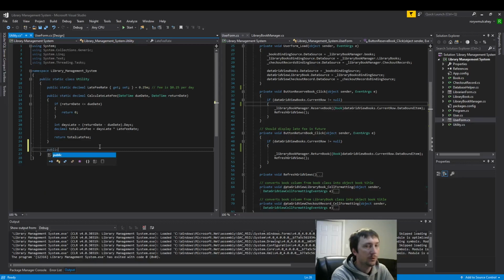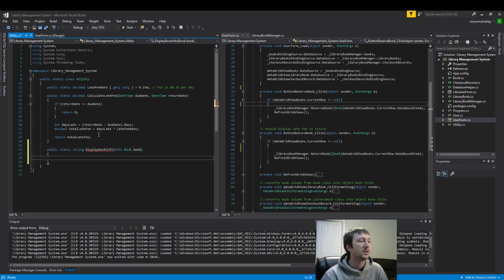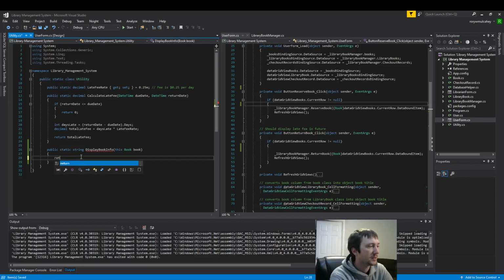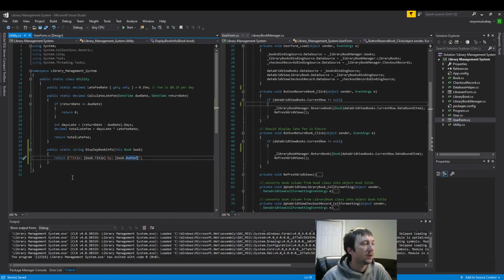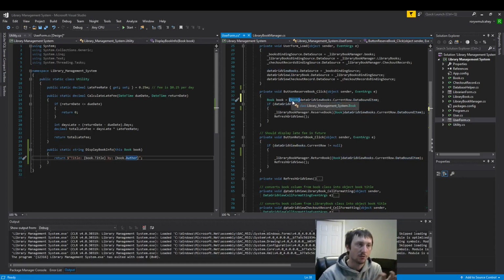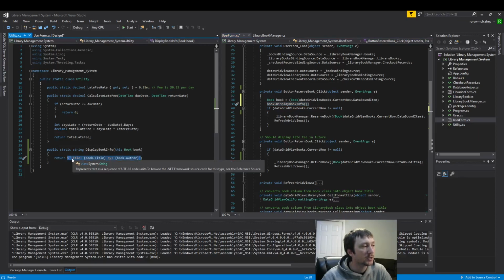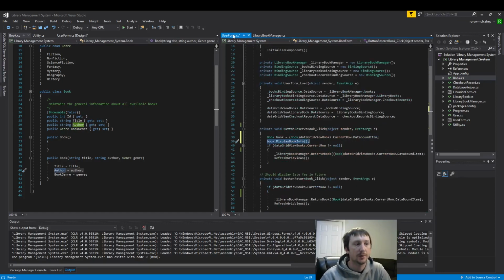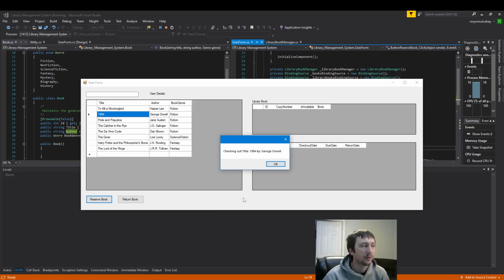Implement and Use Extension Method (11/23)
In this video we will cover how to create and use an extension method.

Basic Steps:
Build Extension Method inside a static class
Use extension method with dot property

C# .NET
Windows Form Application
Visual Studio
Static
This